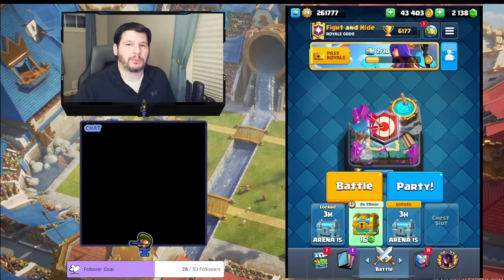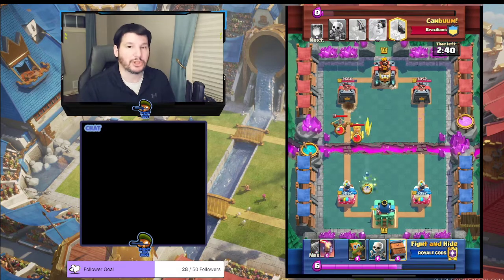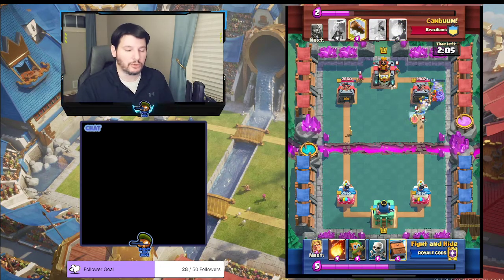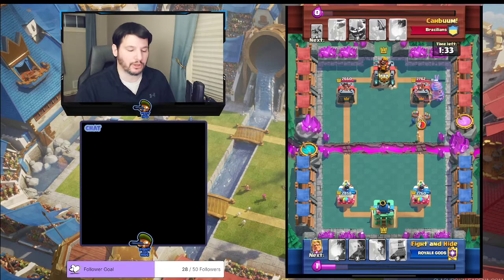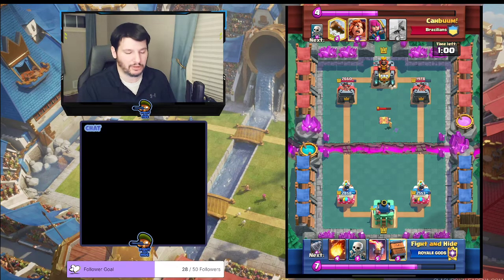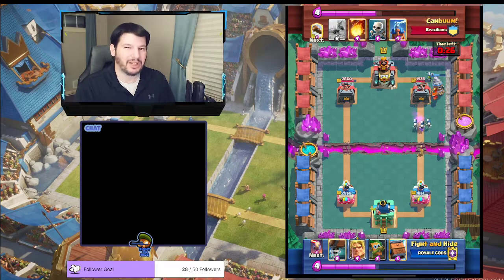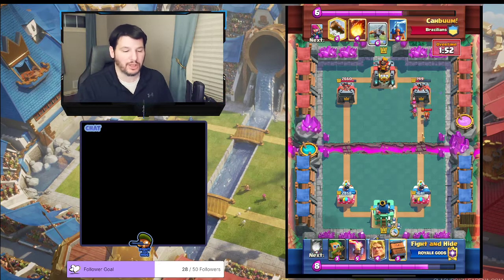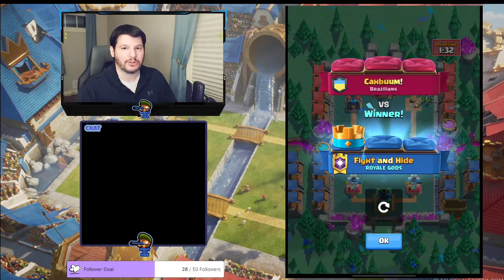Clash Royale | How To Counter X-Bow | Golden Knight and Fireball | X-Bow Going Down!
Fireball + Golden Knight Ability = GG